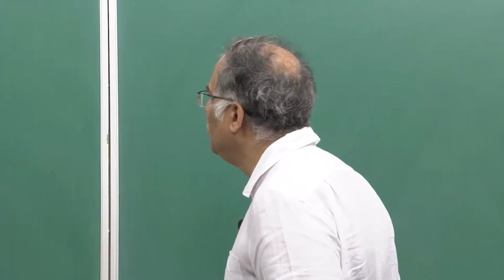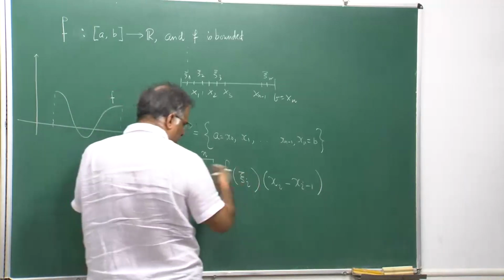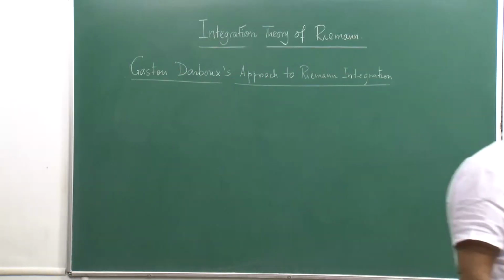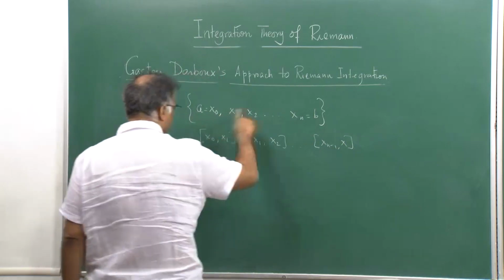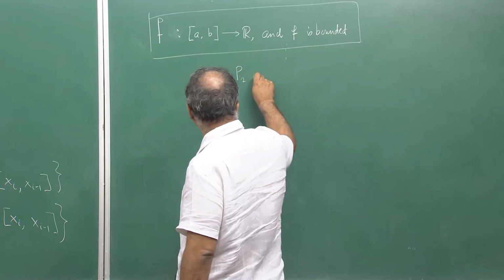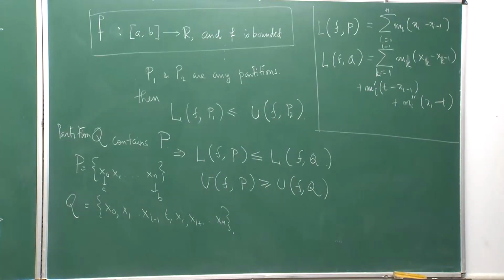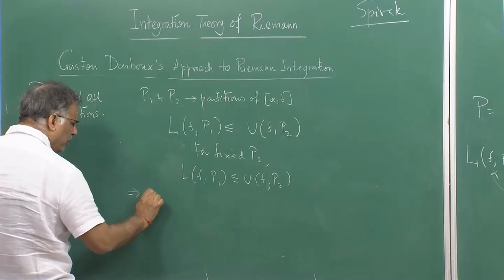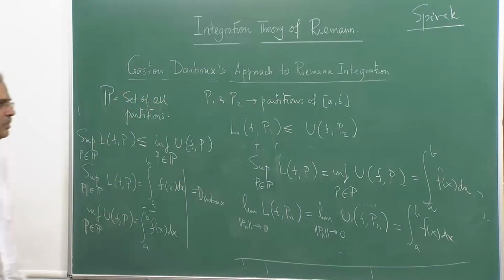Integration theory of Riemann-I